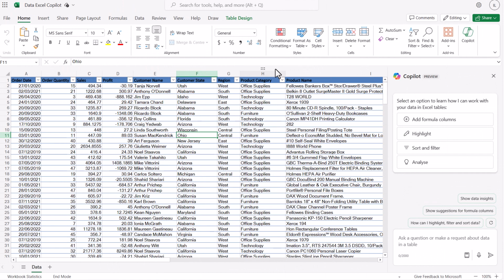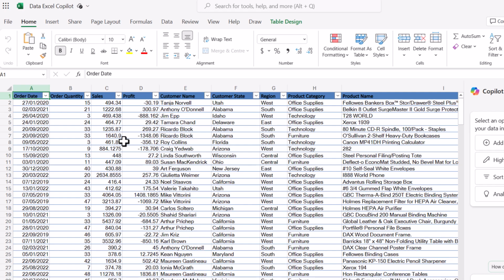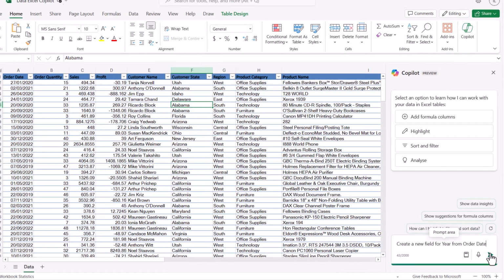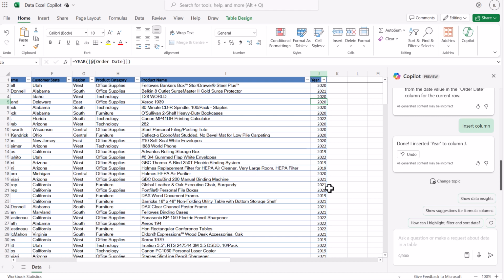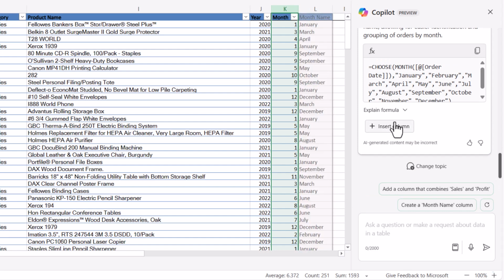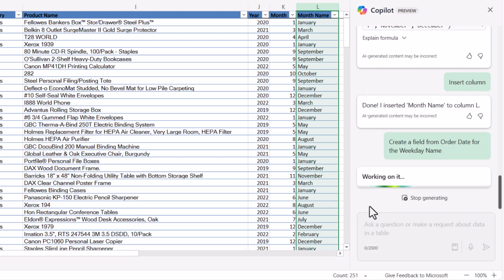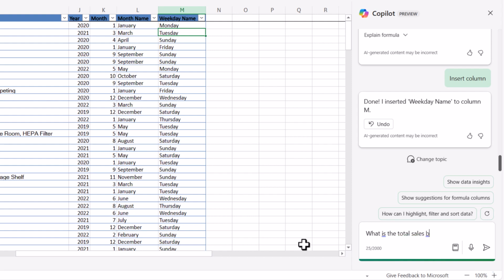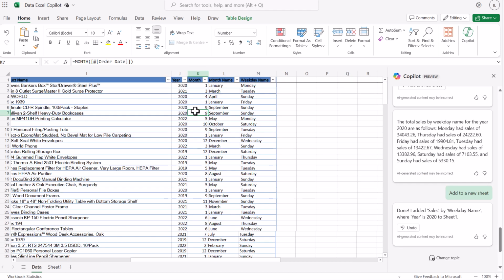Excel Copilot: Tutorial 6 - Formulas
Dive into the functionalities of Excel Copilot, specifically focusing on how to utilize formulas within Excel. This tutorial builds on our previous sessions covering sorting, filtering, highlighting, and analyzing data. We will explore how Excel Copilot can assist in creating and applying various formulas to enhance your data manipulation and analysis skills.

🔍 What You'll Learn:
• Understanding Formulas: Learn the basics of Excel formulas and how Copilot can assist in applying them to your data.
• Date Manipulation: Discover how to extract and manipulate components of dates such as year, month, and weekday using specific formulas.
• Dynamic Field Creation: See how to dynamically add new fields to your data set that are calculated from existing date fields.
• Advanced Formula Use: Gain insights into more complex formula applications that allow for in-depth data analysis and visualization.

🚀 Tutorial Highlights:
• Practical Demonstrations: How to create new fields for year, month, and weekday from an order date using Excel Copilot.
• Step-by-Step Guidance: Follow along with detailed instructions on how to ask Excel Copilot to perform specific tasks using natural language queries.
• Formula Reviews: Learn how to review and understand the formulas suggested by Excel Copilot, ensuring you know how and why they work.
• Real-World Applications: See examples of how these formulas can be used to generate meaningful insights, such as analyzing sales data by weekdays or creating complex pivot tables and graphs.

📝 Please Note:
Ensure you have the appropriate licensing from Microsoft to use Excel Copilot.